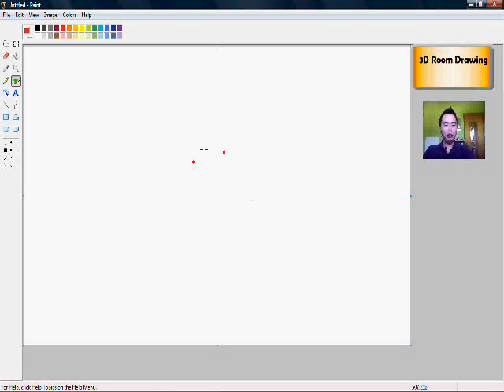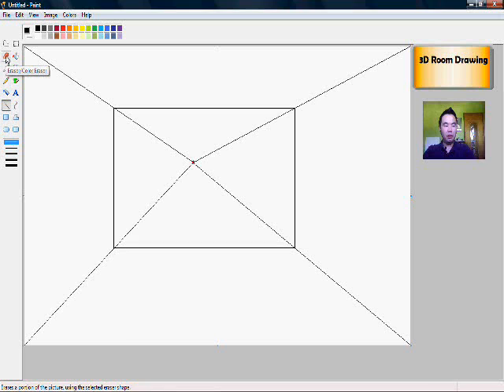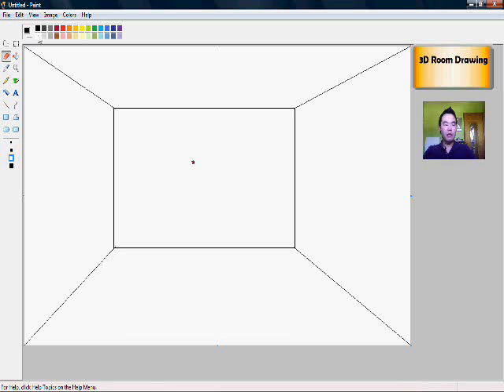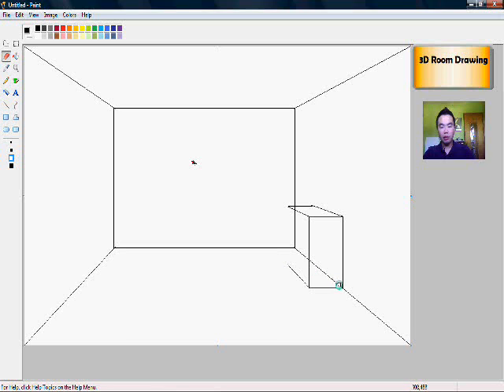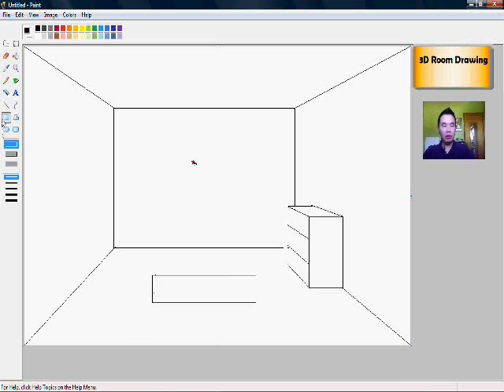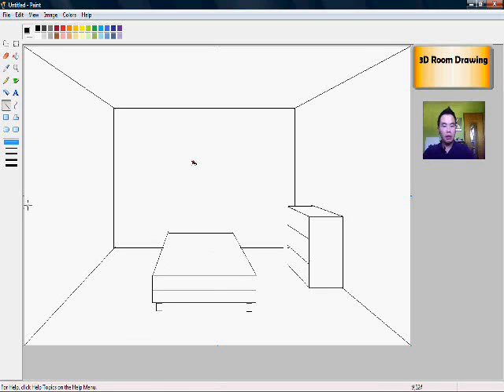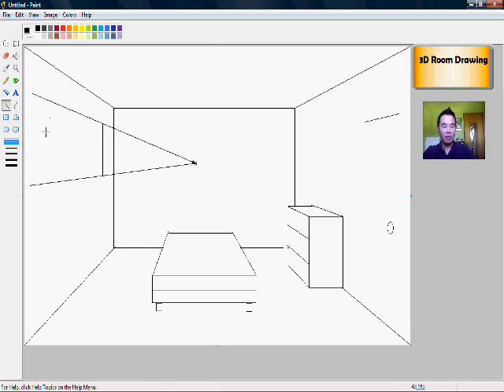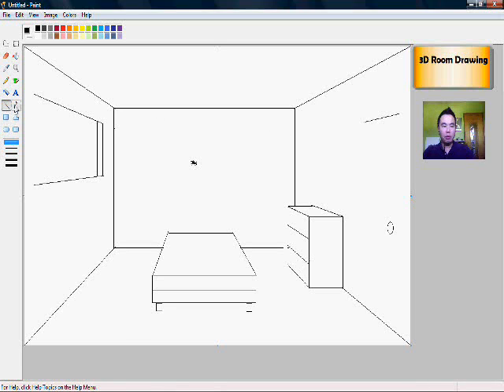3D Room part 1